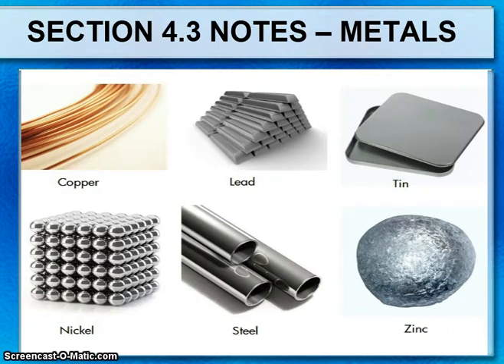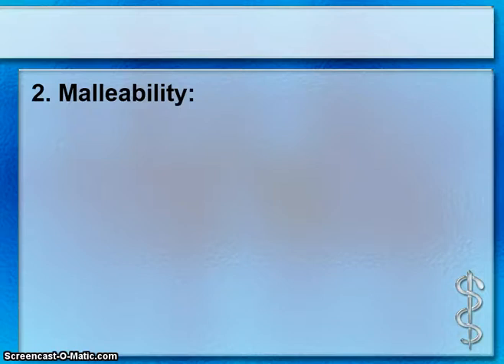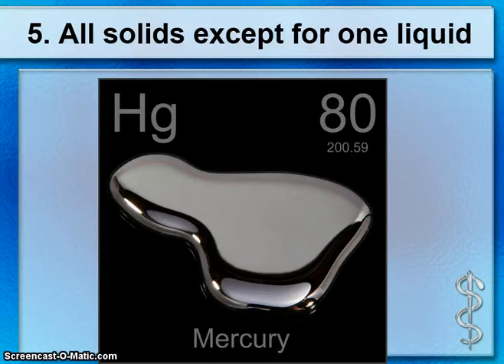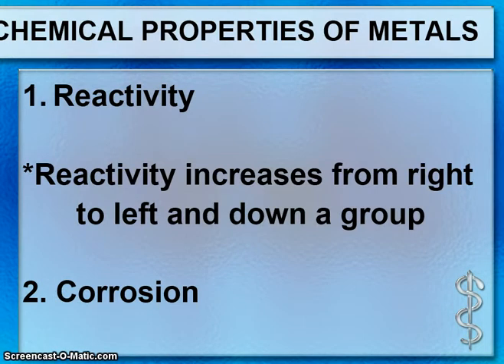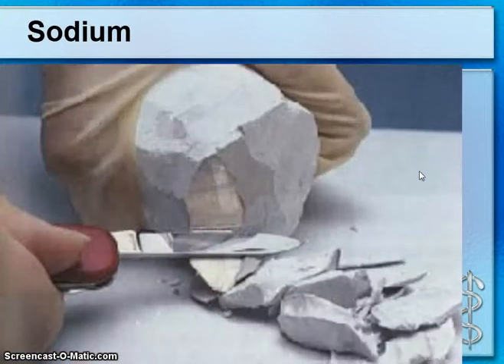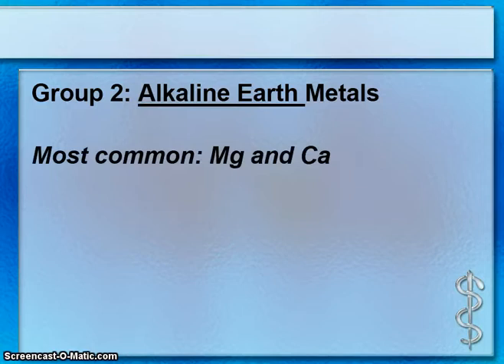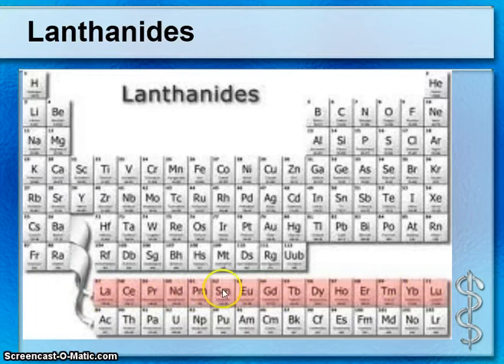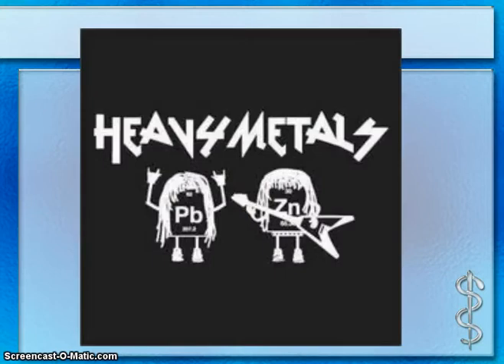Properties of Metals (Notes and Outline)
Exploring the Wonders of Metals: Unveiling the Secrets of Physical and Chemical Properties"

Description:
🌟 Dive into the fascinating realm of metals with Coach Wieand's latest video! 🌟

Ever wondered what makes metals so unique and essential in our everyday lives? Join Coach Wieand on an enlightening journey as we unravel the mysteries behind the physical and chemical properties of metals.

🔍 In this comprehensive video, Coach Wieand breaks down the fundamental characteristics that define metals, exploring their conductivity, malleability, ductility, and more. From shining examples like gold to industrially crucial metals like iron and copper, we'll delve into the remarkable world of these essential elements.

🧪 Discover the secrets of metals' chemical behavior, including their reactivity, corrosion resistance, and the incredible transformations they undergo in various environments. Coach Wieand will guide you through the intricate details, making complex concepts easy to understand.

🔬 Whether you're a student, a science enthusiast, or simply curious about the wonders of the periodic table, this video is packed with valuable insights. Coach Wieand's engaging teaching style and visual aids make learning about metals an enjoyable experience.

🎓 Educational and entertaining, this video is perfect for anyone looking to enhance their knowledge of metals. Don't miss out on the chance to expand your understanding of the building blocks that shape the world around us!

📚 Further your learning journey and explore the wonders of metals with Coach Wieand. Let's embark on this educational adventure together! 💡🔬✨